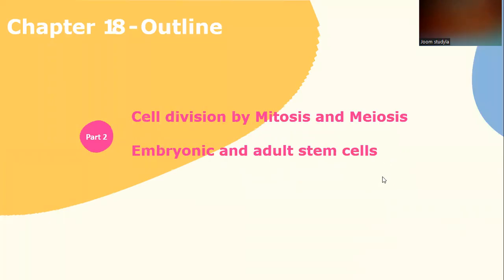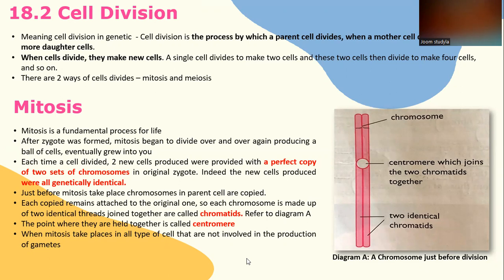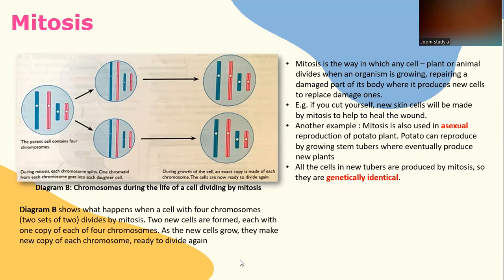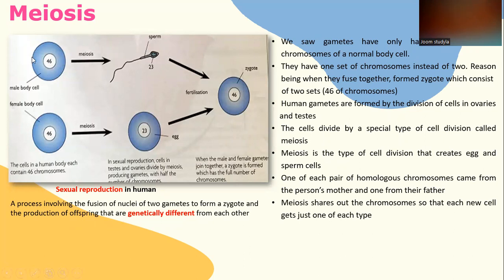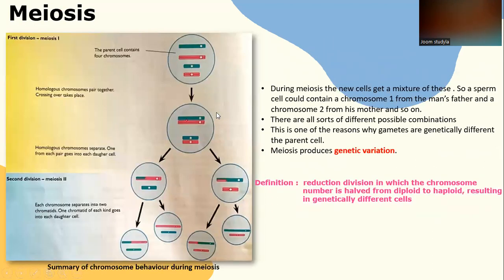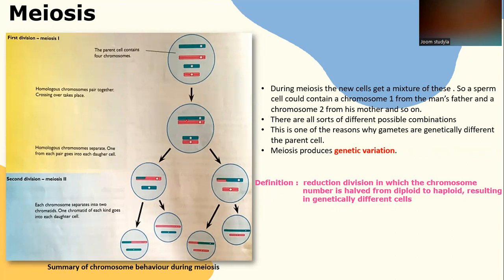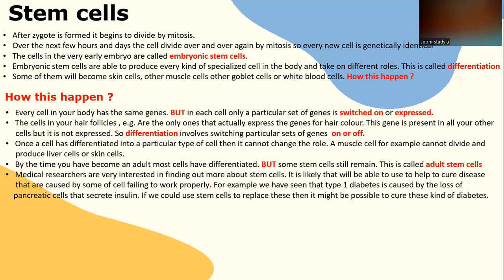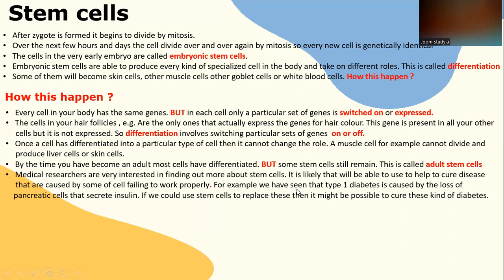Study Tips for IGCSE - Biology : Inheritance - part 2